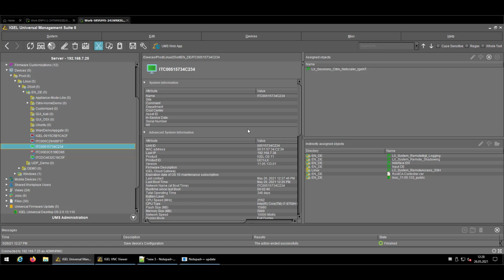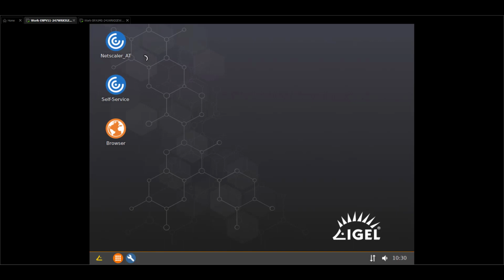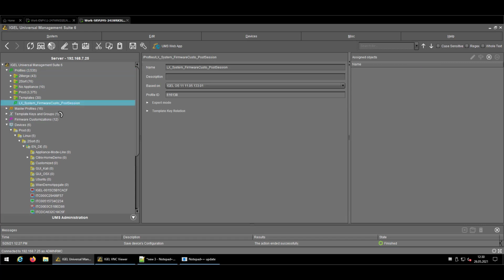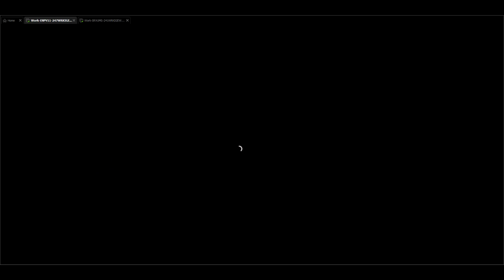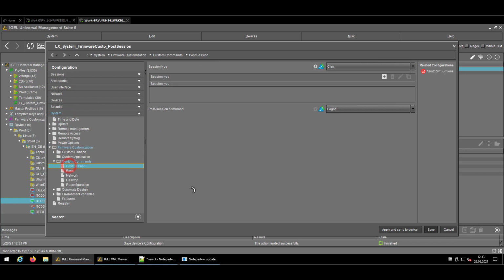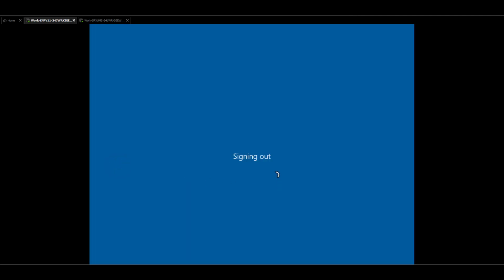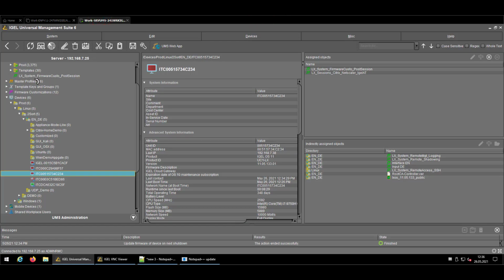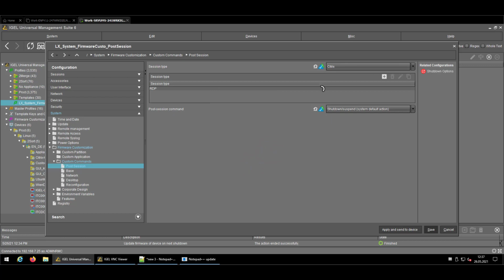How to Use Post Session Commands in IGEL OS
Watch this IGEL Tech-Tips Tuesday video to learn how to configure and use post session commands in IGEL OS.

Presented by Sebastian Perusat, IGEL Community FELLOW.

In this video, Sebastien will teach you how to:
00:00 Introduction
02:50 Demo
04:26 Define a Post Session Command
06:30 PostSession and Updates
09:00 Combine Commands

Note an IGEL Community Member?